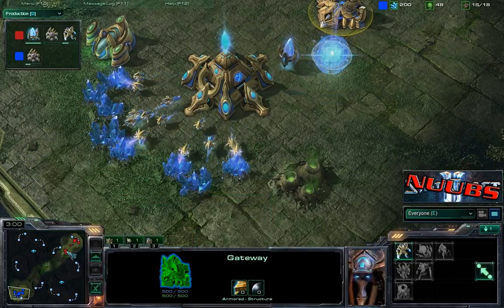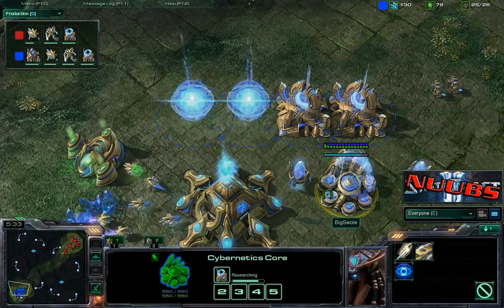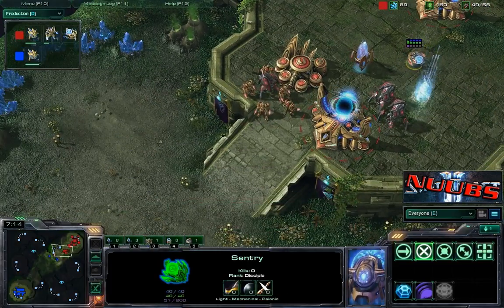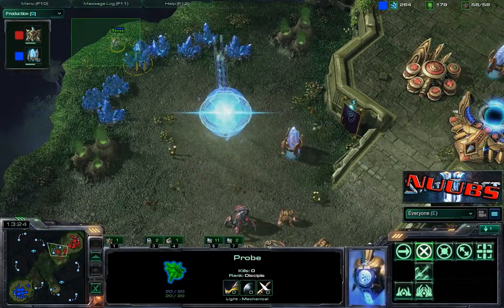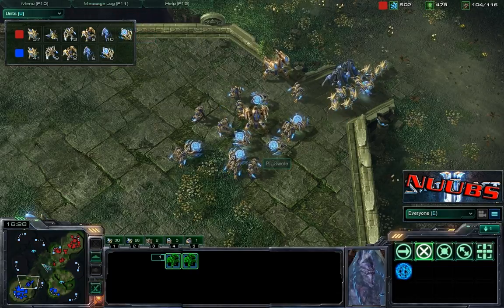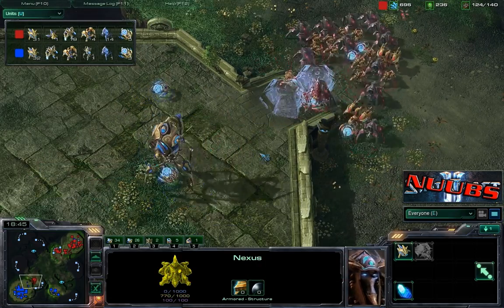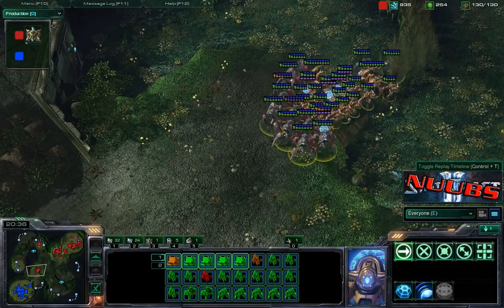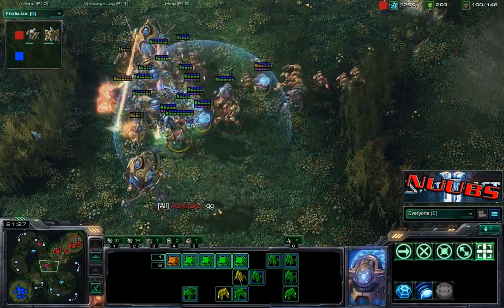NuubCast #157 - PvP - 4G v 3GR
Classic Four Gate against a Three Gate Robo build - it will come down to decision making and a little bit of luck - who will win!?  You will, always YOU.